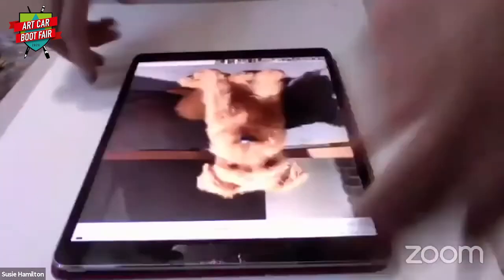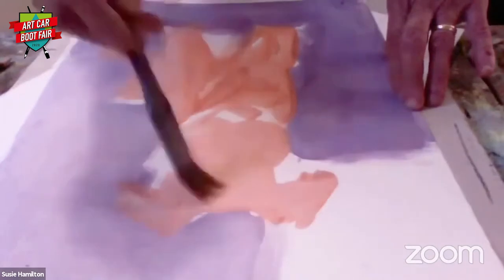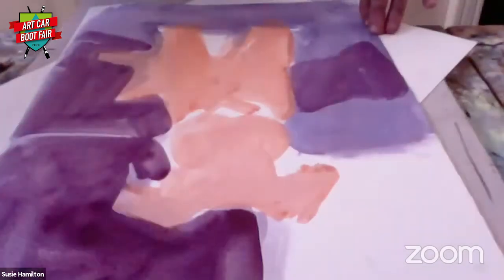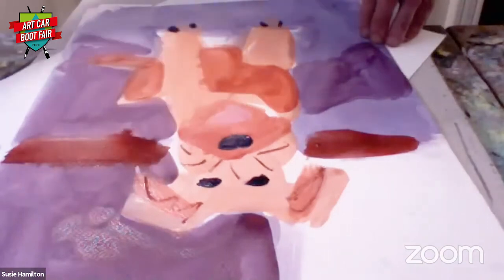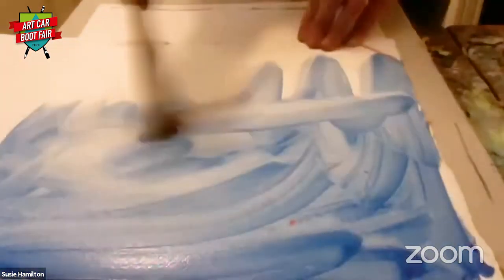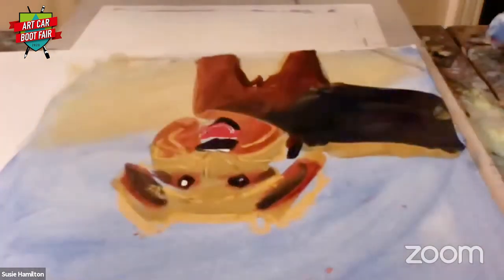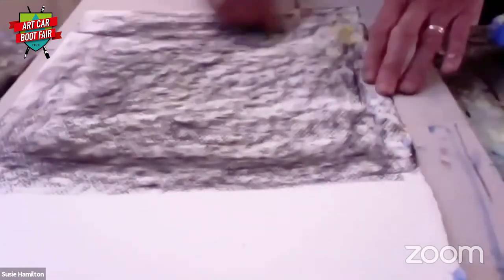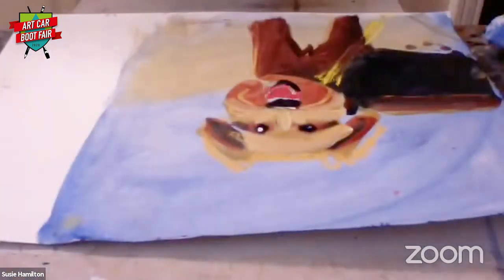DRAW/PAINT YOUR DOG MASTERCLASS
With Susie Hamilton
Part of the Programme of the Day at the Viral ACBF (October 4th, 2020)